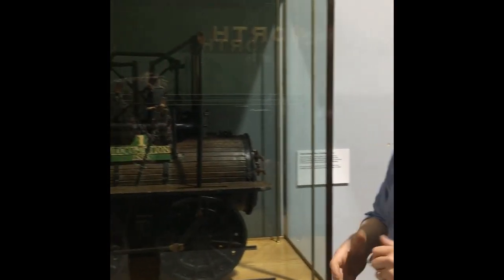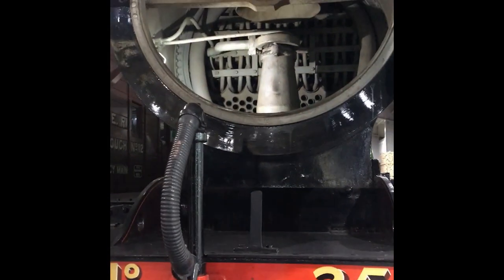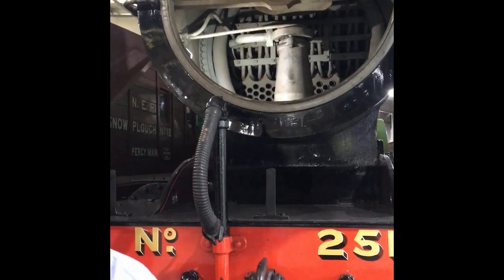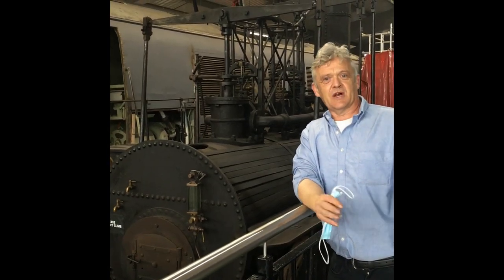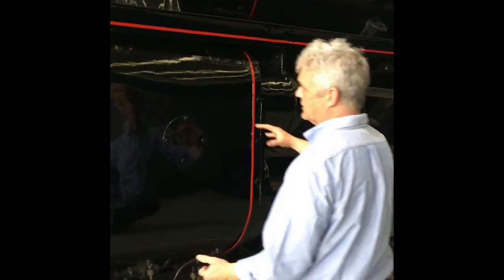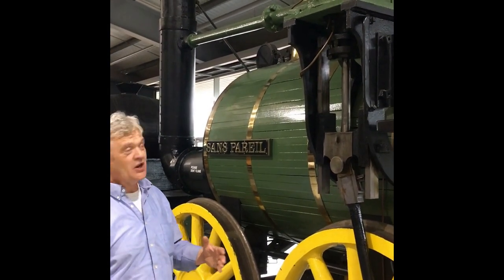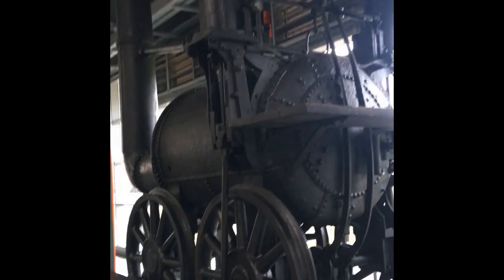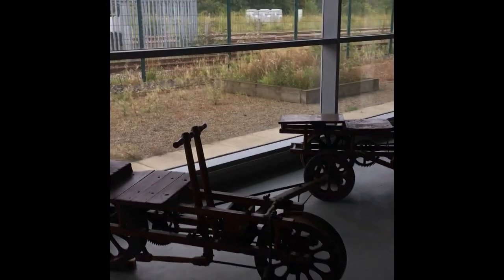A Visit To Locomotion - Steam Museum